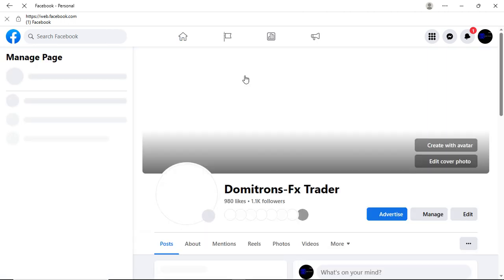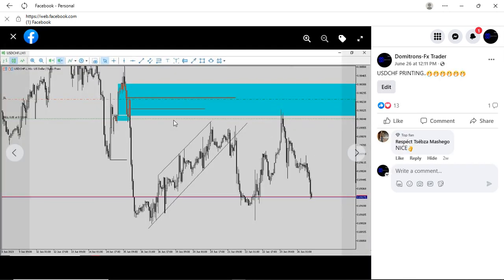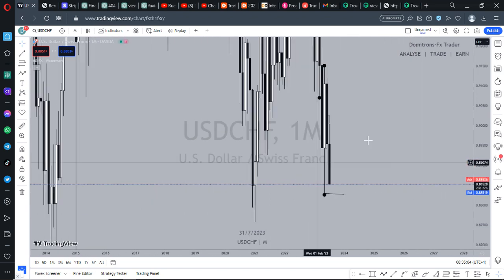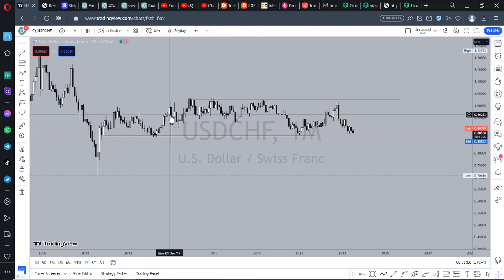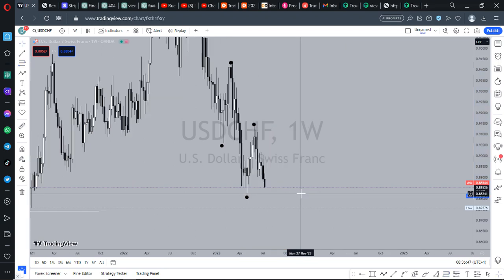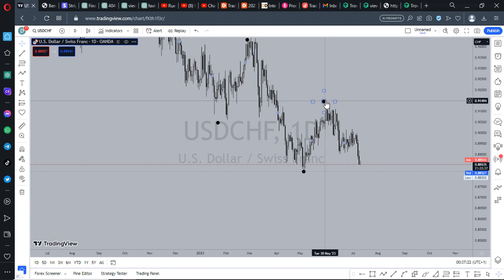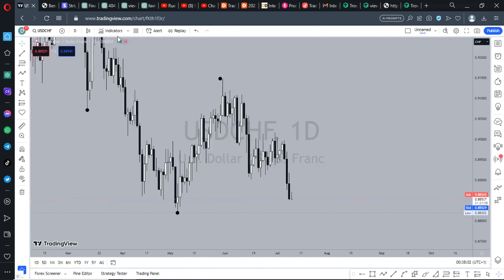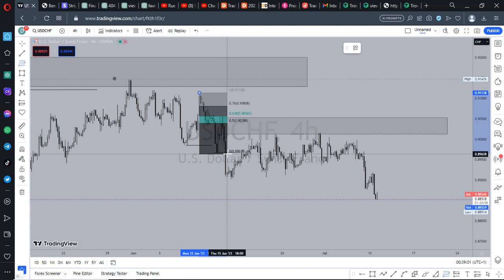breakdown analysis on USDCHF entry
for educational content